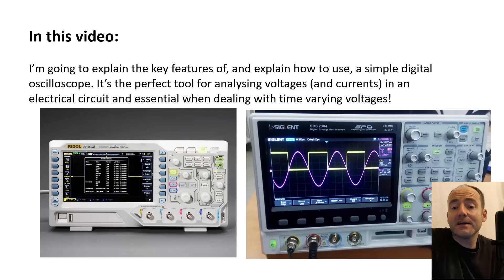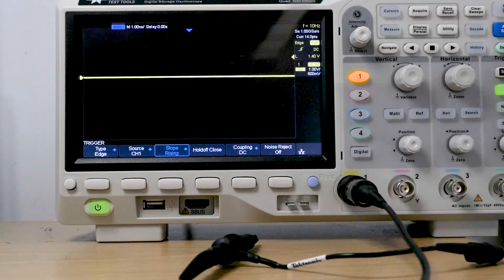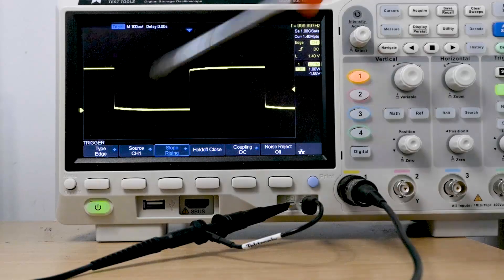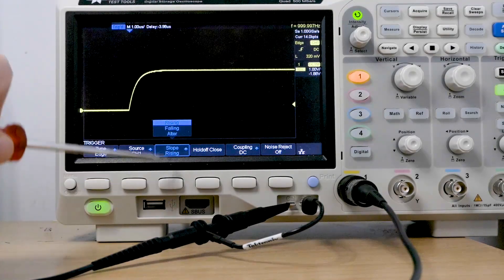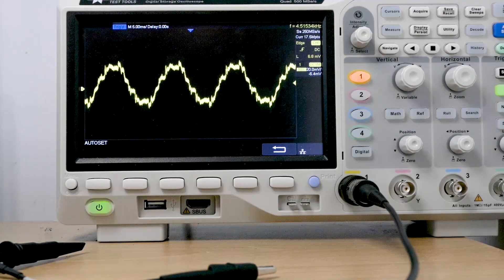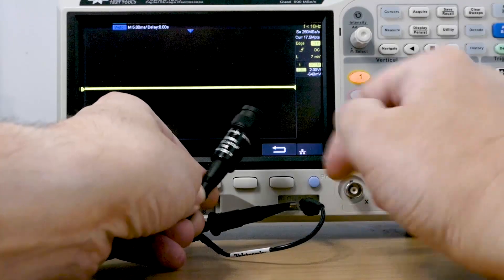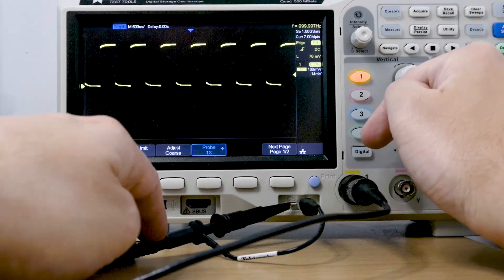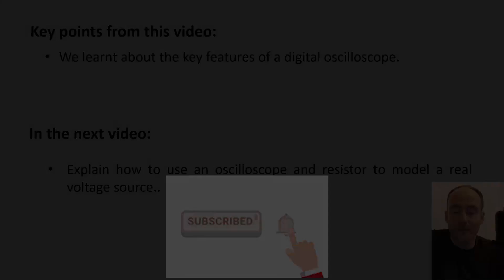03: Oscilloscopes MADE SIMPLE!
In this video I’m going to describe the key features of, and explain how to use, a simple digital oscilloscope. It’s the perfect tool for analysing voltages (and currents) in an electrical circuit and essential when dealing with time varying voltages!